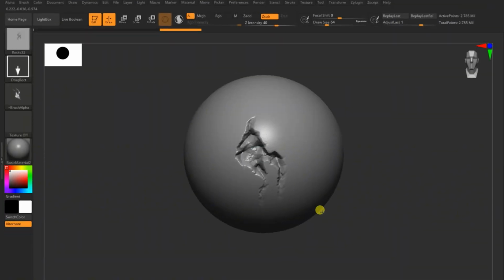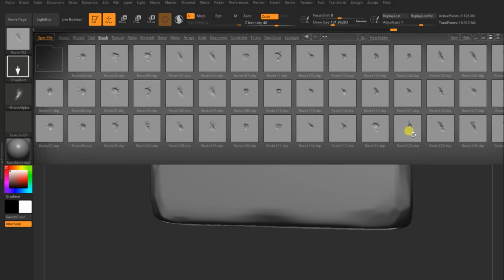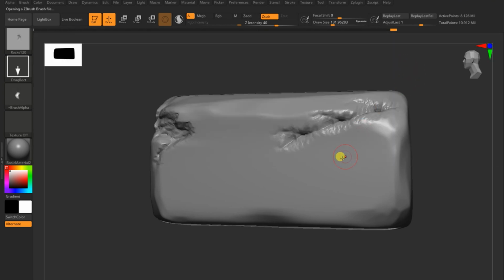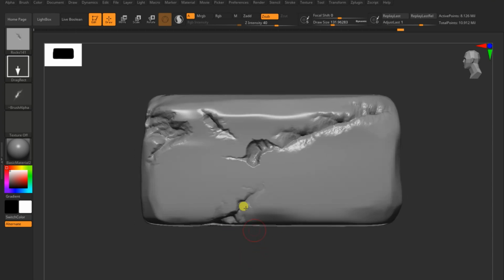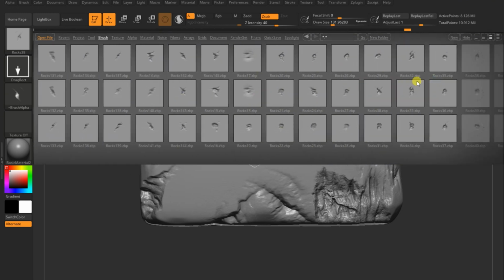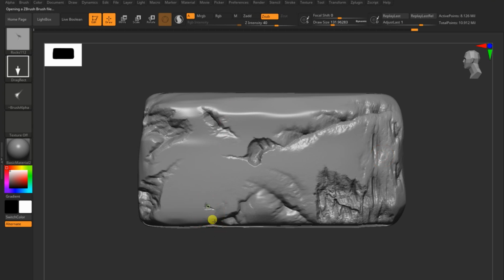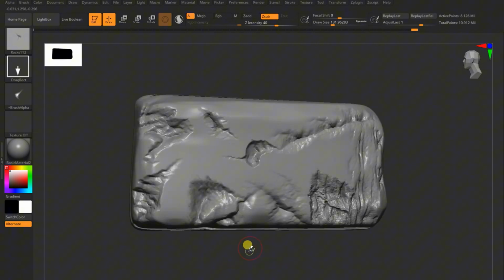300+ Rock Alpha Brushes for ZBrush & Blender — Speed Up Your Sculpting!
Описание YouTube:
Bring your 3D environments to life with over 300 professional rock alpha brushes for ZBrush and Blender!
This ultimate bundle includes everything you need for realistic cracks, chips, and natural stone textures.
Easy drag-and-drop, high-resolution, seamless alphas — perfect for games, film, or stylized art.
Works great in ZAdd and ZSub.
Try it today and see the difference!